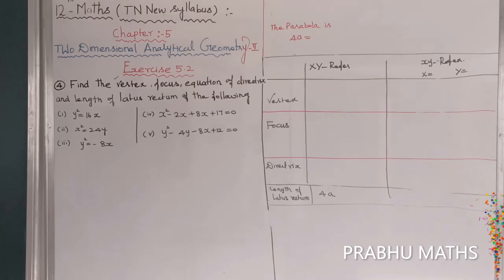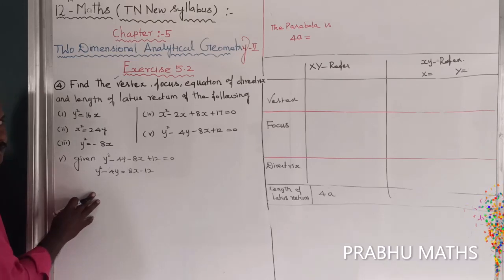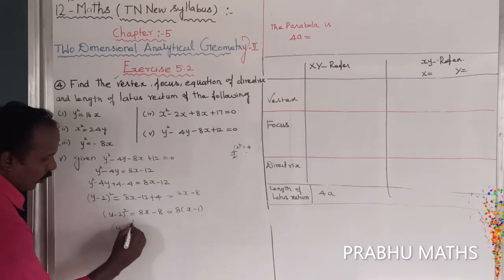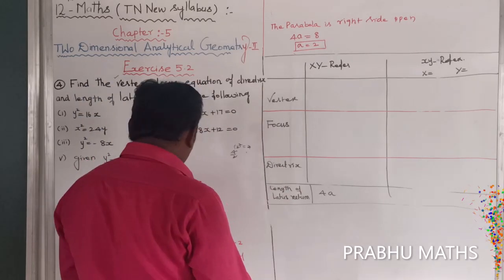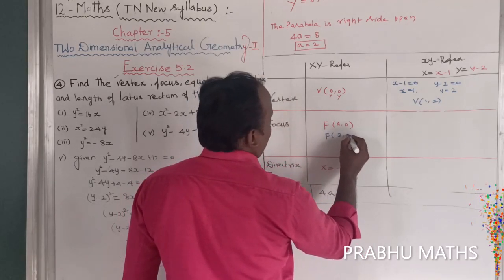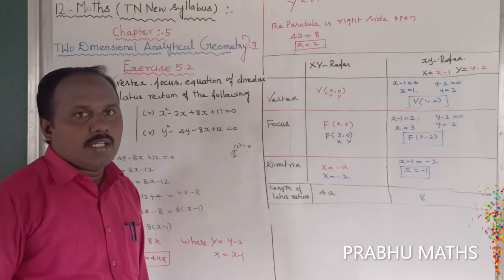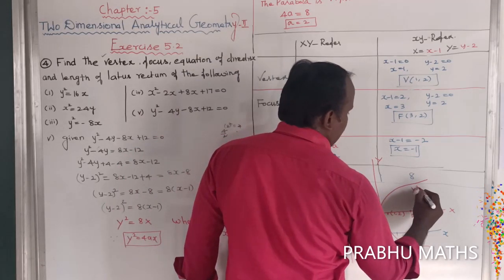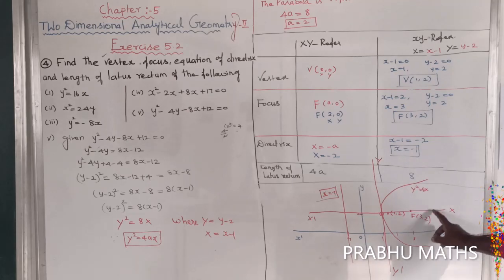EXERCISE5.2.Q.NO 4(v) | CLASS 12 MATHS |TWO DIMENSIONAL ANALYTICAL GEOMETRY II |CHAPTER 5